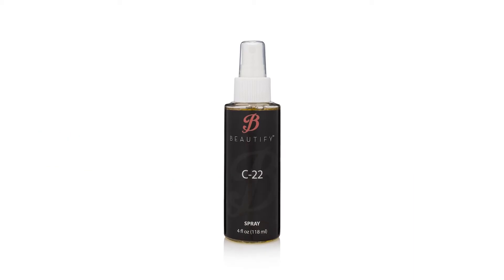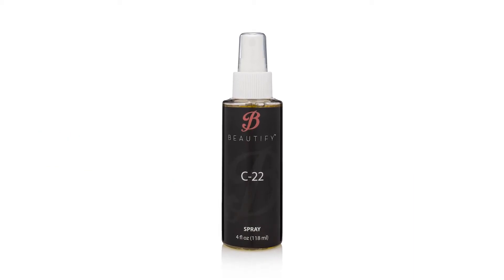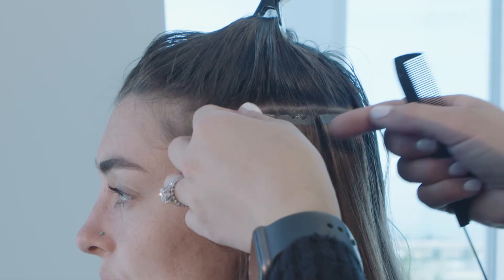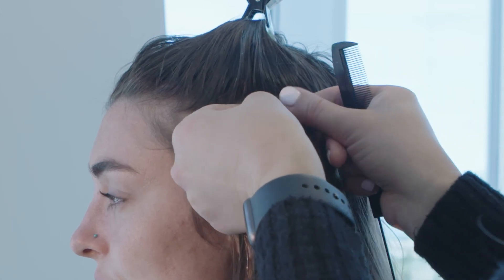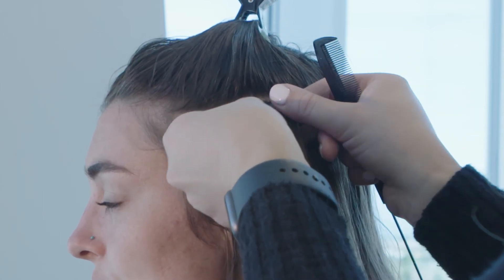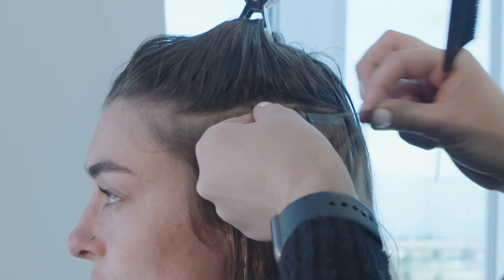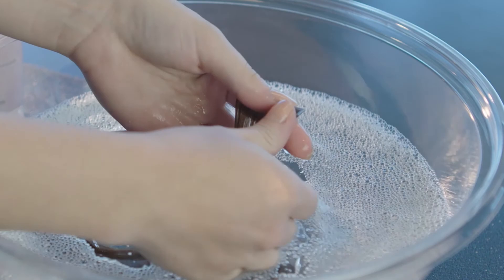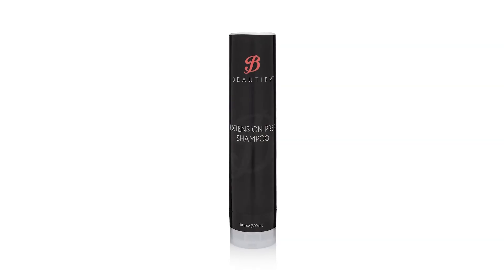C-22 Solvent | Beautify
Why is C-22 Solvent so great? Find out in this quick video which covers the highlights of this awesome adhesive remover.

Remember to tag us on Instagram and use BeautifyBond so we can see your amazing work!